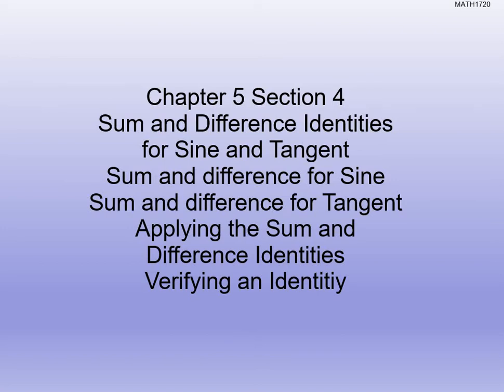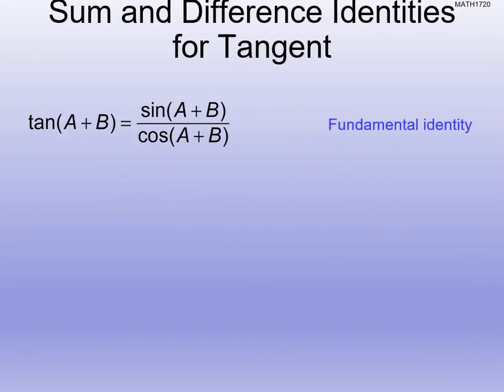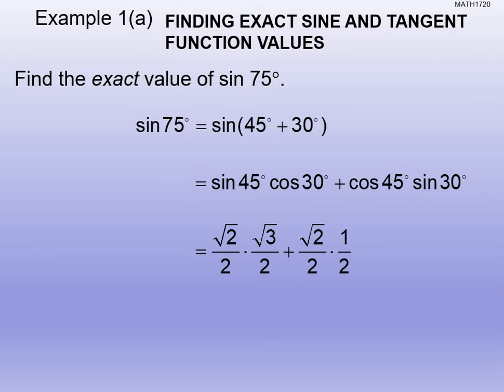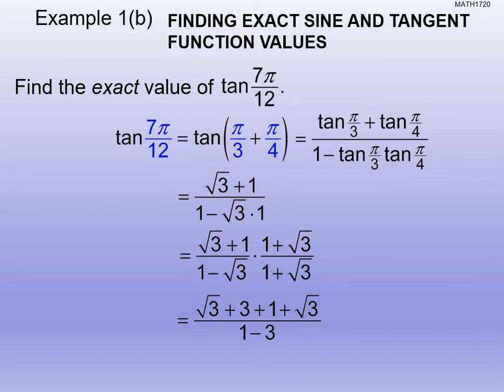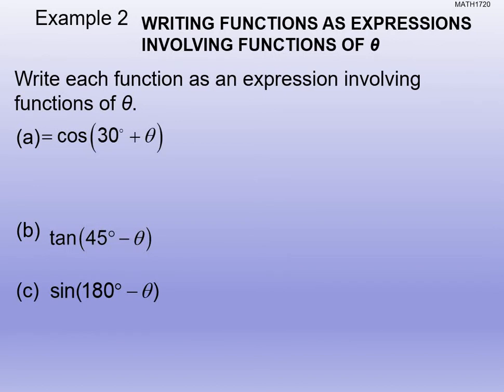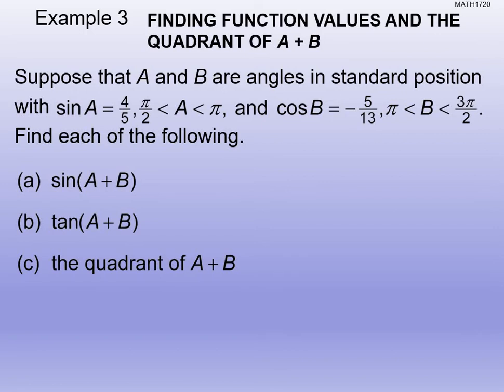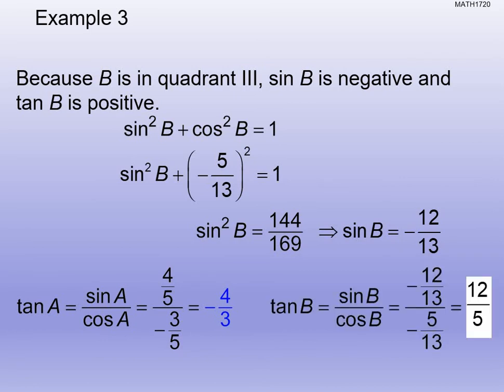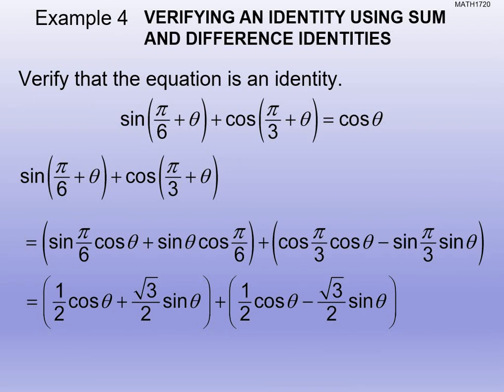MATH1720 Lecture 23 Chapter 5 Section 4 Sum and Difference Identities for Sine and Tangent